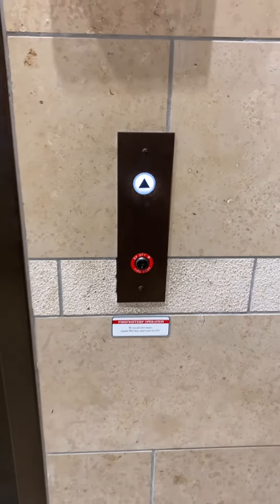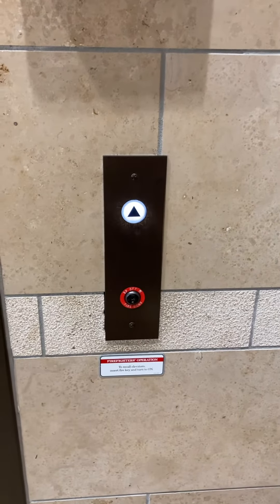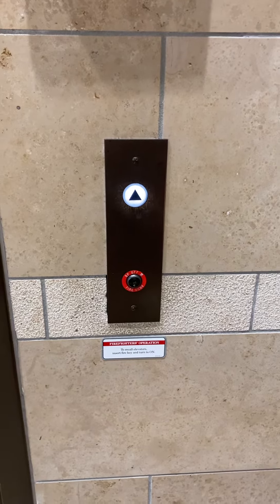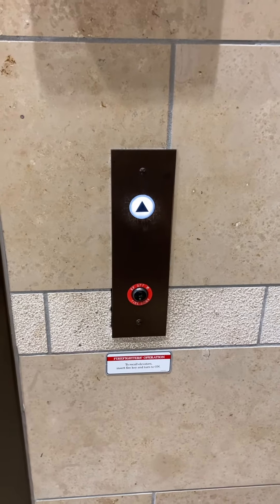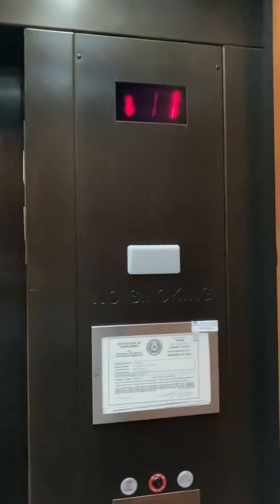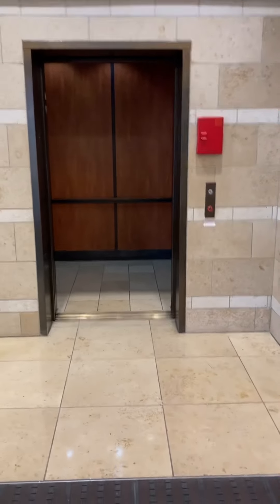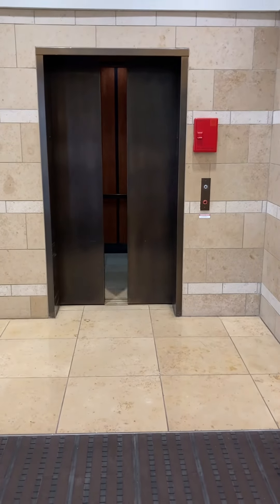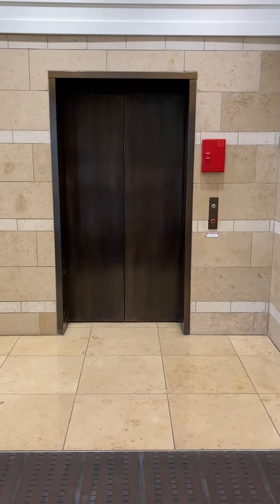1st Nice Schindler RT 300A Auxiliary elevator at Willow bend mall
The cabs on these are pretty nice and also both of these we’re running well today.